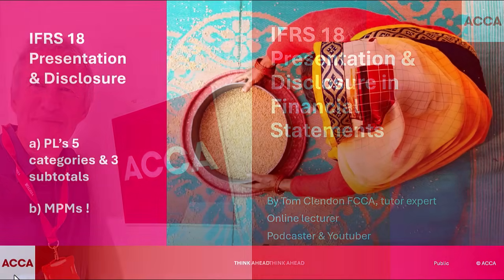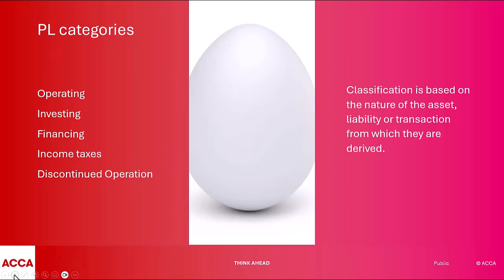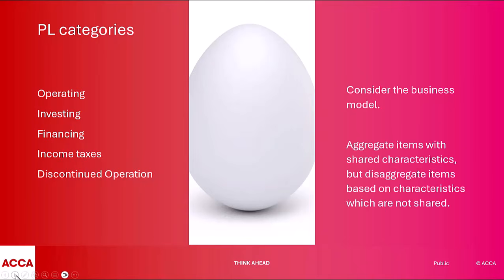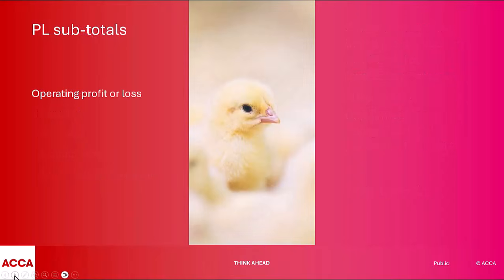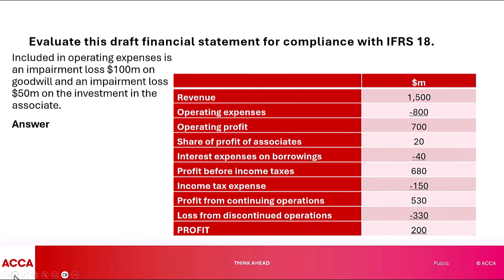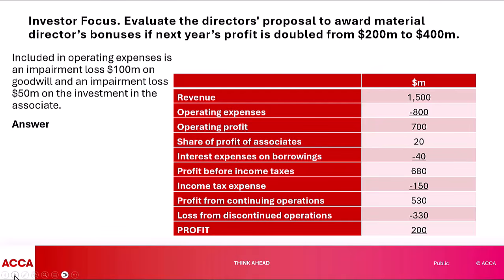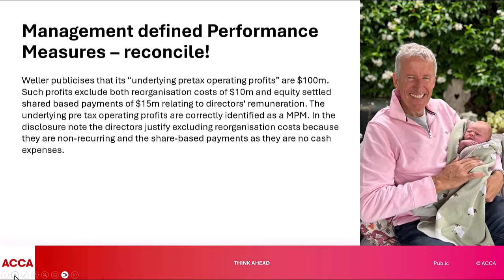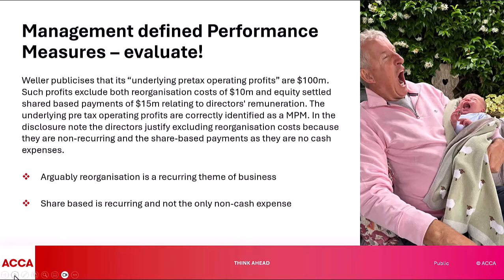Topic Explainer: IFRS 18 Presentation and disclosure in financial statements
In this video, expert tutor Tom Clendon unpacks the IFRS18 changes to presentation and disclosure in financial statements.